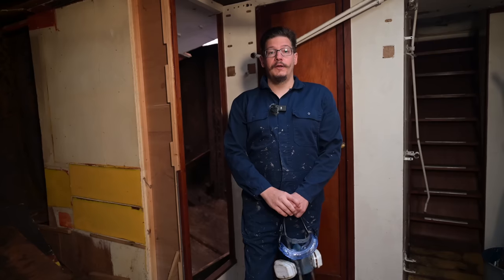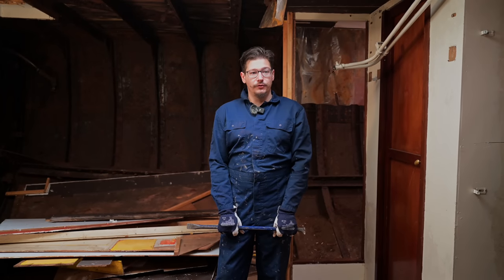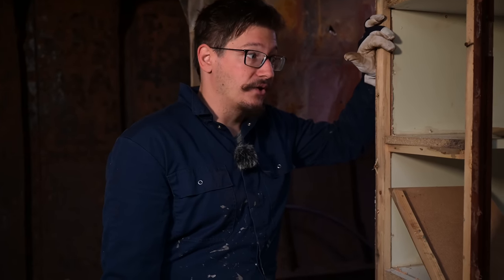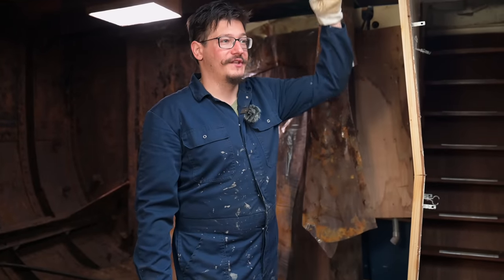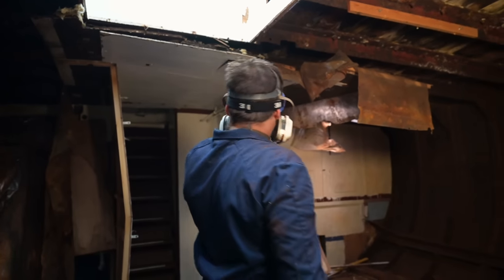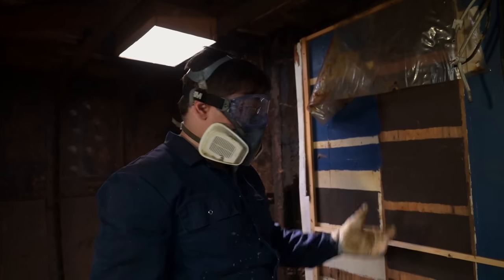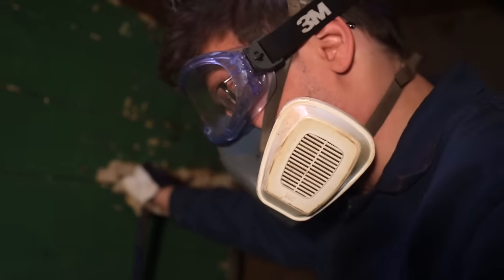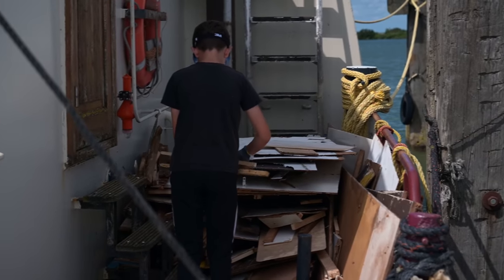A Clean Slate - Big Progress On Our Huge Boat Project!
We finally empty out the fish room of our historic steel boat.
We gut all the interior, rip out the wall panelling and the ceiling of our project boat.
We find a lot of rot and broken parts, but overall it doesn’t look to bad.